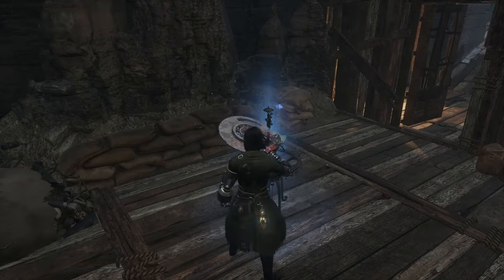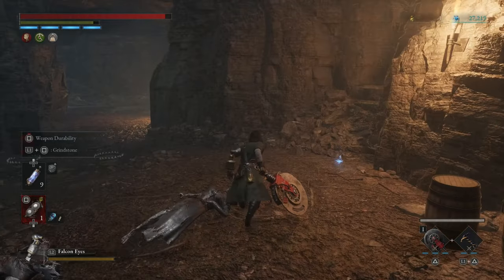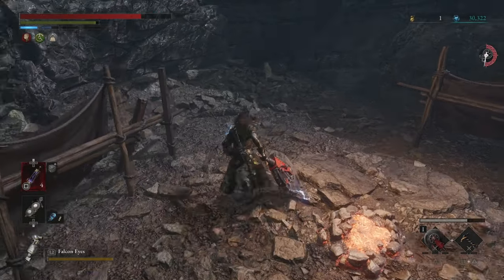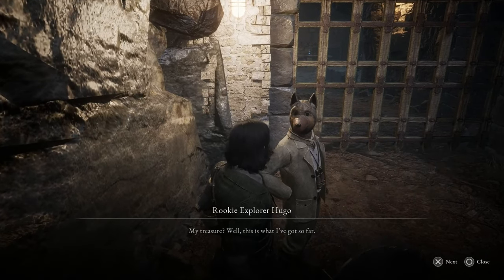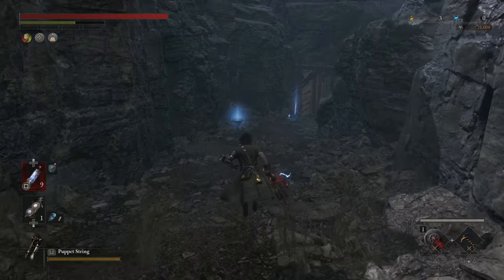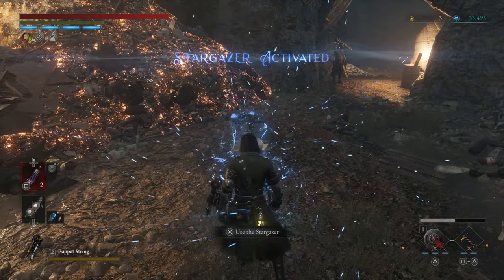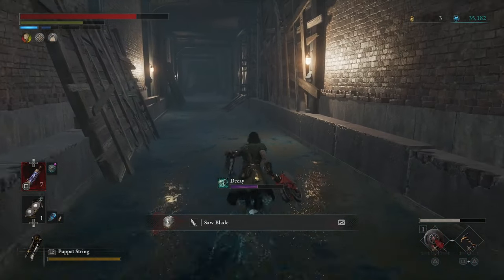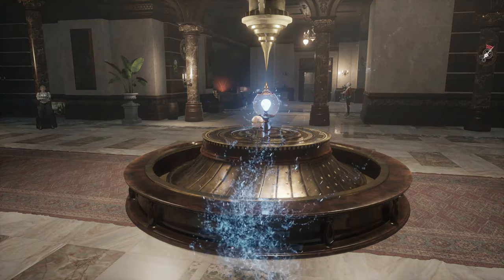Lies of P 100% : Chapter 8 Barren Swamp Ravine & Bridge Walkthrough & Guide Part 2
Lies of p 100% & Plat trophy Walkthrough : all Weapons / all Cosmetics / All Side quests & All Collectibles / Lies of P 100% Chapter 8 Barren Swamp
Timecodes
00:00 Barren Swamp Ravine
02:45 Arch Disruption Cartridge
04:02 City Longspear
05:12 Leaping Amulet
06:59 Barren Swamp Bridge
08:40 Cryptic Vessel
09:31 Green Monster of The Swamp Guide
15:22 Barren Swamp Nest
19:30 Chapter 8 Hotel Krat
21:20 Cryptic Vessel Solution